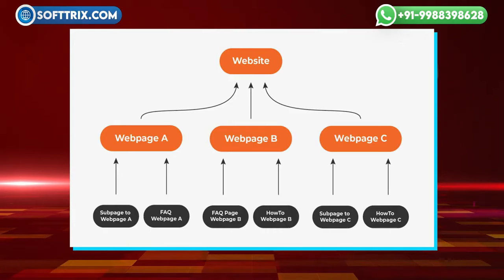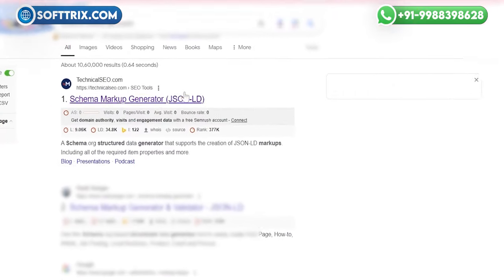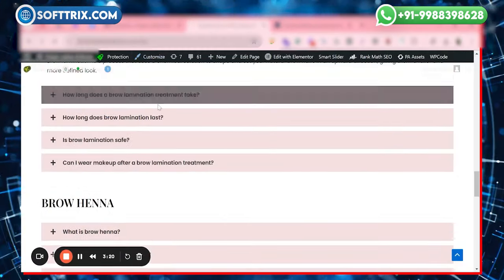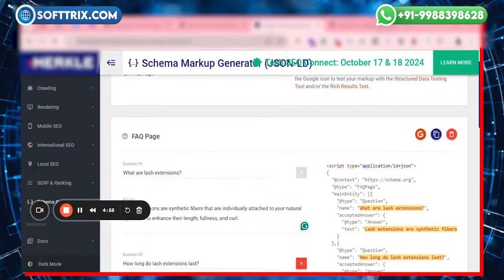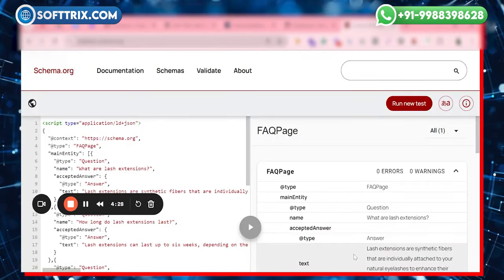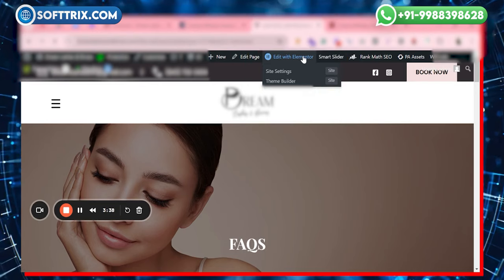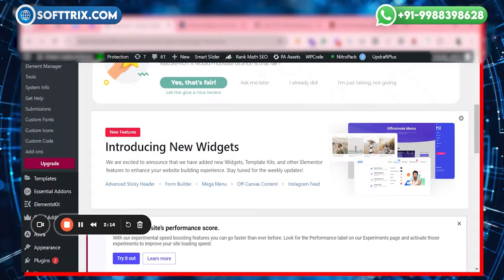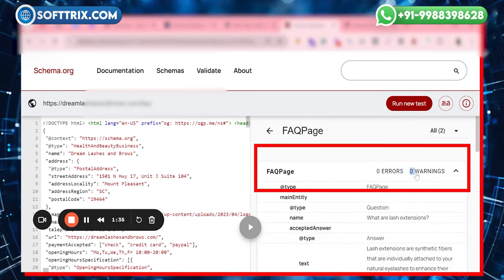How to add FAQ Schema in Wordpress Elementor Website?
✨ Learn to add FAQ Schema to your website without plugins, boosting visibility and SEO in this easy step-by-step tutorial! 💻📈

*Our Tools*

Timestamps:-
0:00 – Introduction
0:42 – Generating FAQ Schema Code
3:06 – Testing Schema Code
3:48 – Adding Schema to WordPress with Elementor
5:29 – Final Testing
6:19 – Call to Action

Hello everyone. 🌟 In this video, I'll show you how to add the FAQ Schema to your website without using any plugins. 🤓 FAQ Schema is a way to mark up your web pages with structured data so search engines can better understand your content. 🧩 This helps search engines display questions and answers from your FAQ page directly in search results, improving your website's visibility and providing quick answers to users. 🚀

We’ll divide the tutorial into two parts:
1️⃣ Generating the FAQ Schema code
2️⃣ Adding that code to the website using Elementor

Let’s start now. 🏁 First, open your Chrome tab and search for "Schema Generator." 🔍 Use a reliable tool like Technical.com, and I'll show you the process.

Once the tool is open, select the FAQ schema and fill in the details of your FAQ, including all the questions and answers. ✏️📋 Copy the questions and answers from your website into the tool.

Here’s my website and the FAQ page. 🖥️ I have these questions and answers in my Word doc. Copy the first question and add it here, then the answer. Repeat for all questions. 🔄

After creating the script, I recommend testing it using various schema testing tools online. 🧪 Go to your Chrome tab, search for "Schema Markup Testing Tool," and run the test. 🧑‍💻 Paste your created FAQ code and click "Run Test Now." The tool will show any errors or warnings. ✅

Our code has zero errors and warnings, so let’s move to Part 2: Adding the script to WordPress using Elementor. 📈 Log into your WordPress dashboard and open the page where you want to add the FAQ schema. 🖱️

Click on "Edit with Elementor." Wait for a moment, then add a new HTML widget to your page. 🛠️ Scroll to the bottom, find the widget, and drag it onto your page. Copy and paste your FAQ script here and click "Update." 💾 The code will be added to the backend, not the frontend.

Check the script with the schema testing tool again to ensure it's correctly implemented and valid. 🔄 Click "Fetch URL" and run the test. The tool will show that the FAQ schema is correctly added with zero errors and warnings. 🎉

That’s it! We’ve successfully implemented our FAQ schema without using any plugins. 🌟